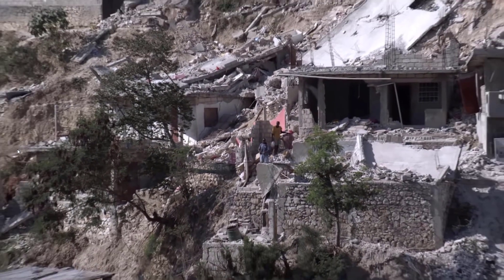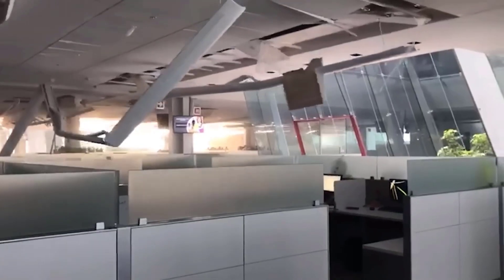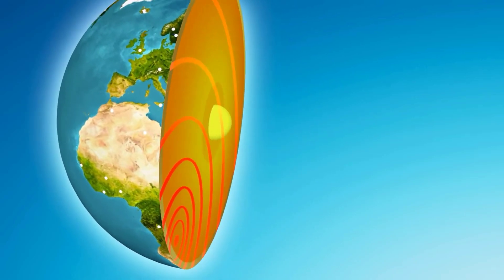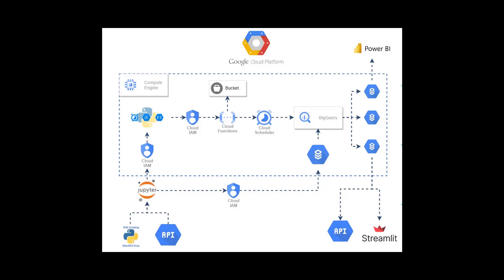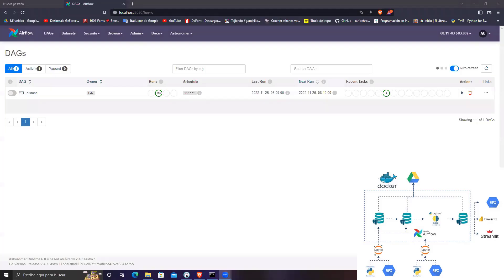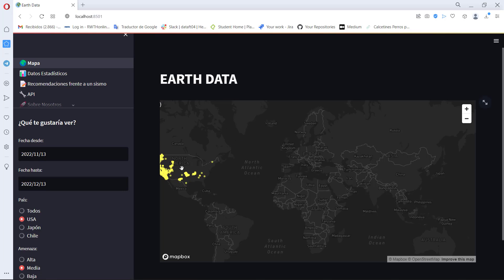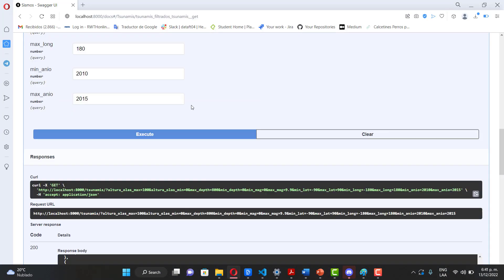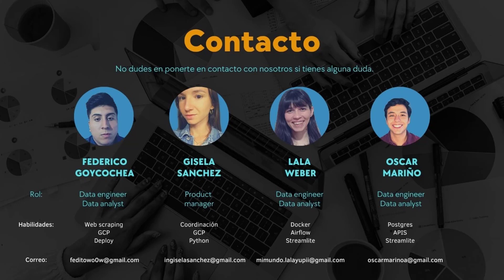DATA SCIENCE: Equipo 53 I Sistema de alertas sísmicas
🌏 Nuestro equipo de Data Scientists, haciendo uso de estaciones sismológicas a nivel mundial, han disponibilizado una serie de herramientas que permitirán a los usuarios y entes gubernamentales estar informados ante la ocurrencia de un evento sísmico. Se conectaron diversas fuentes de datos mediante la utilización de API’s, CSV y Web Scraping para ser unificadas en una única base de datos.

Para llevar a cabo esto, se desarrolló una estructura de producción en la nube utilizando Google Cloud, Big Query y Google Scheduler. Esta contiene funciones encargadas de realizar la obtención de información de diferentes medios, pasarla por procesos de filtrado y validación, y realizar la carga automática de datos a una base de datos cloud. Google Scheduler permite la ejecución automática de las diferentes funciones y manejar los recursos de manera independiente, para garantizar el continuo funcionamiento de los scripts diseñados disminuyendo los costos de funcionamiento.

Además se ha realizado una segunda arquitectura local de operación  en la cual utiliza una batería de conteiners de docker conectados que poseen una base de datos de postgres y  se retroalimentan diariamente mediante los scripts suministrados por airflow de manera automática.